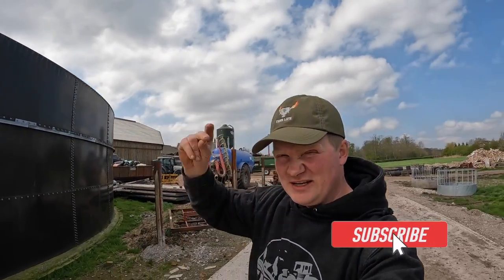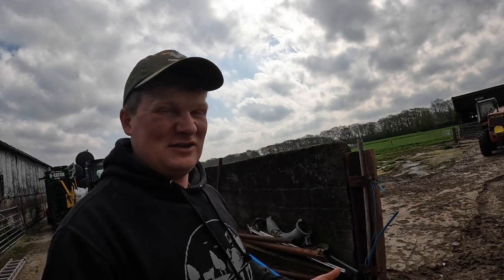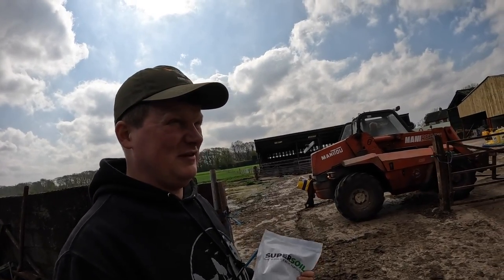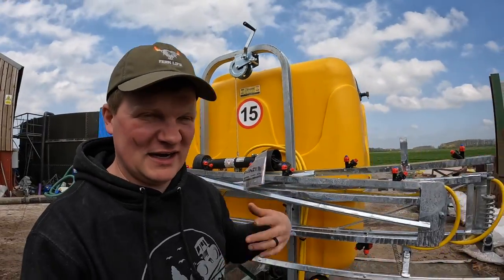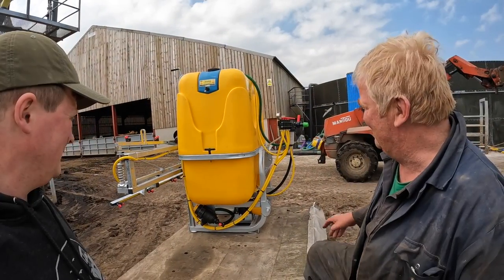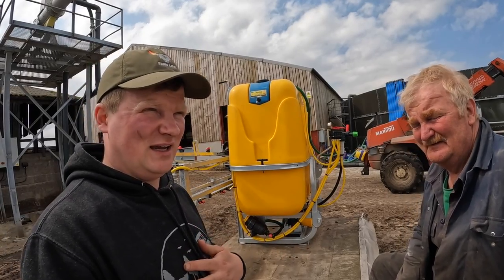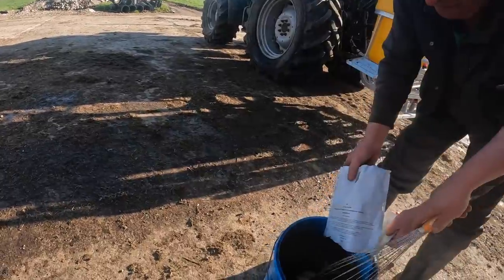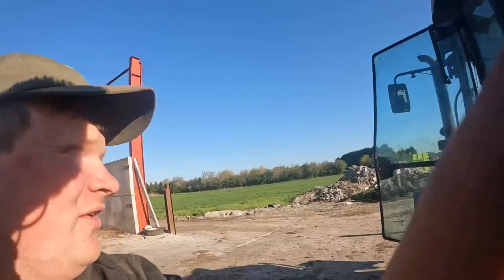BRAND NEW TOY!!!.... DOING SOMETHING WE HAVE NEVER DONE BEFORE!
In todays video we are doing something we have never done before! We are trying a product which is different to the normal Fertiliser.
I did ask Olly Blogs if he could come, how ever he is mad busy so we had to get something our self.

BUY "MAKE HAY WHILE THE SUN SHINES" NOW!!

Birks Farm
Ballam road
Lytham
Lancashire
FY8 4NL

Drones i have used... If you starting off, Go for the cheaper ones... You will crash at the start!
Mavic Pro 3 (With fly more kit) - Current
Mavic Pro 2

GoPro's i have in my bag.
GoPro Hero 10 - Current

Rodes Mic Pro -Current (If you can, Get the wind muffler with it)

Tri -Pods.
Gorilla Try-pod
- Current
Cold Shoe Mount to exten the Mic - Current